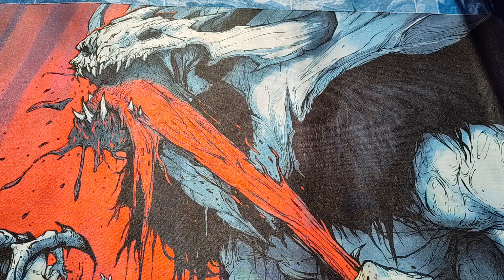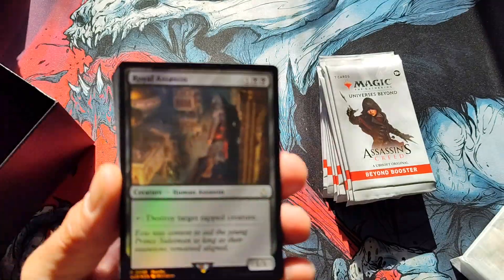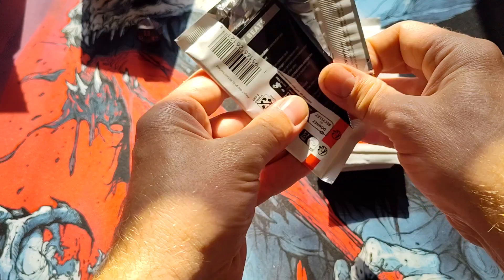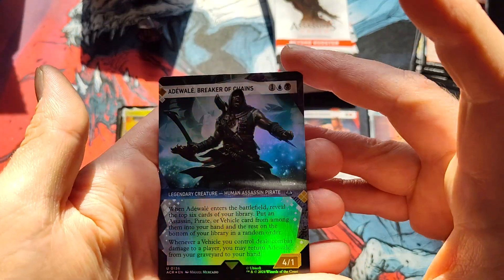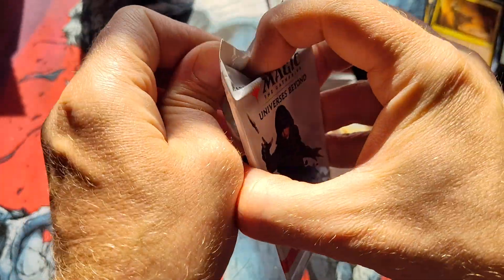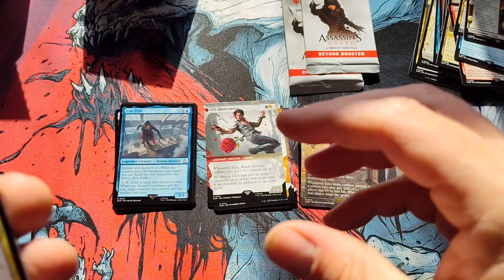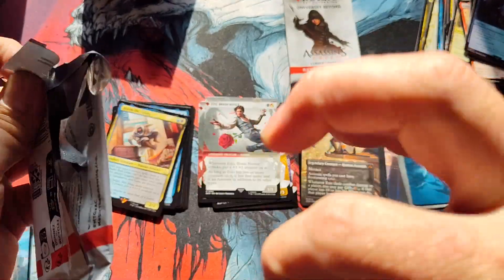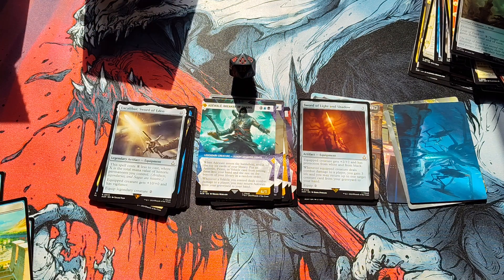First Look at Assassin's Creed Bundle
How did you like this release? Did you like it? Hate it? Wish WotC would quit doing universes beyond?